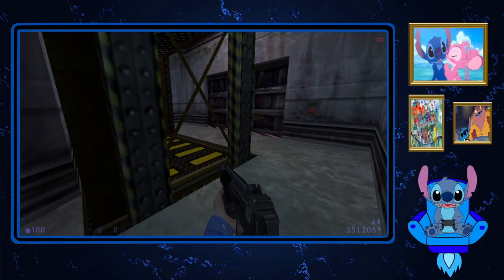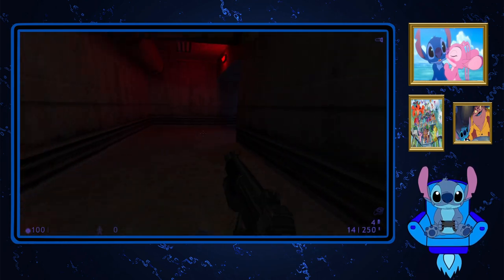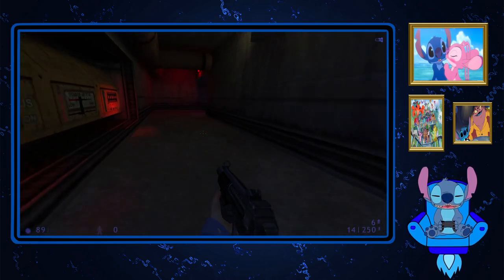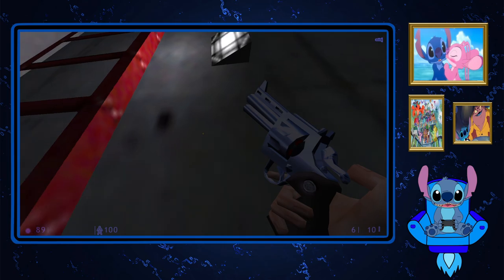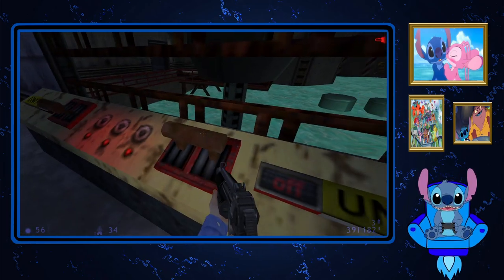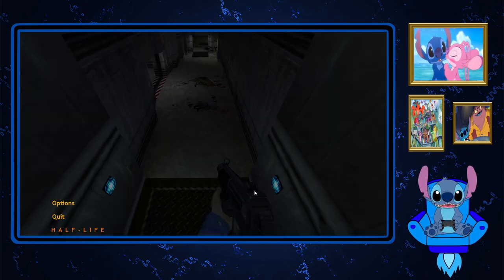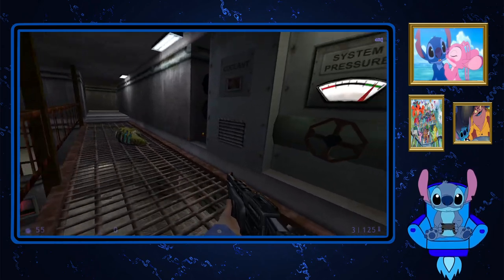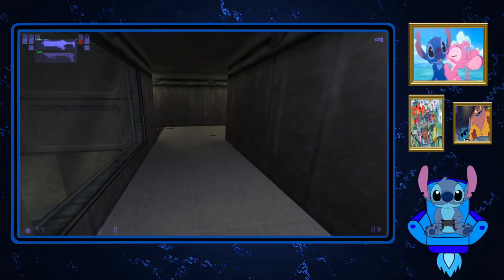Stitch Plays Half-Life Blue Shift Part 3